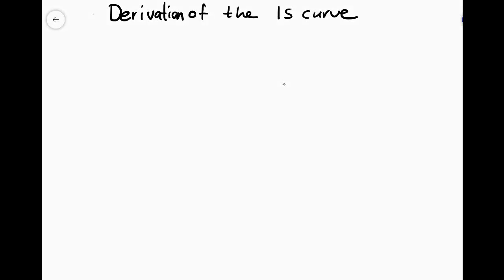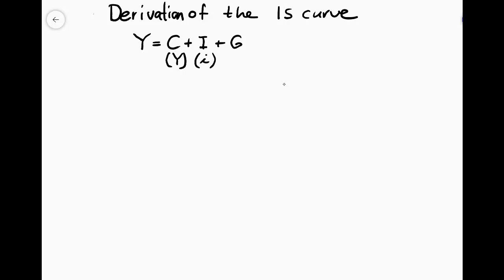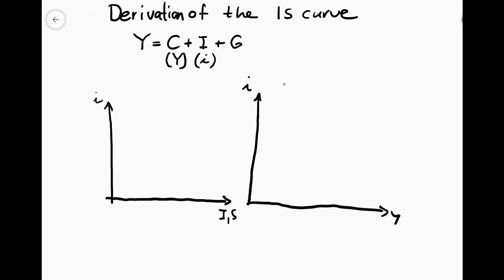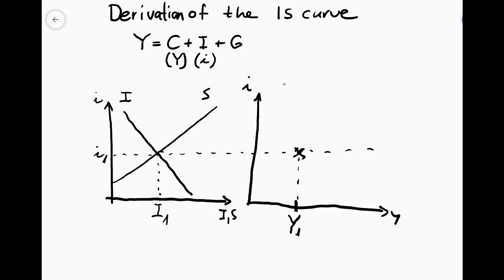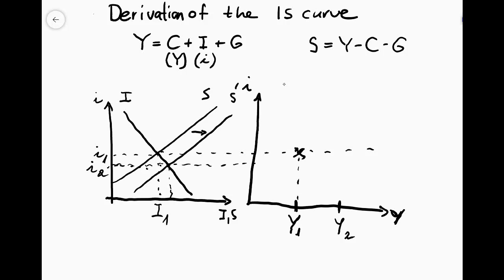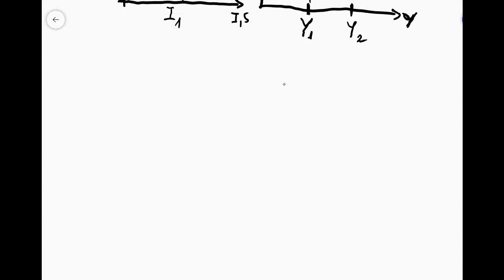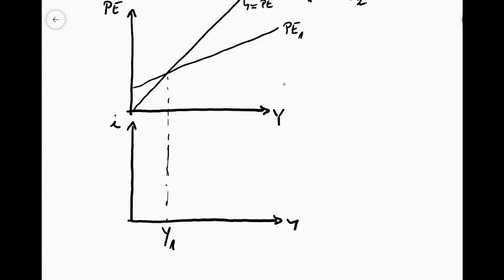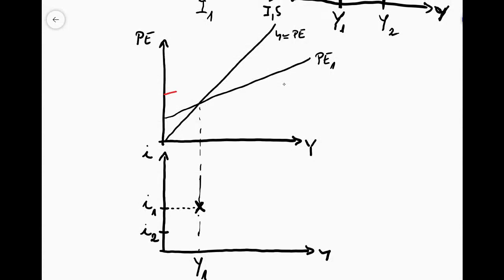IS curve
In this clip we derive the Investment-Savings curve (IS-curve) which is the combination of those interes rates and real output (income or GDP) when the goods market is in equilibrium.
I do not know where the gunshot sound comes from in the final part of the recording. It remains a mystery.